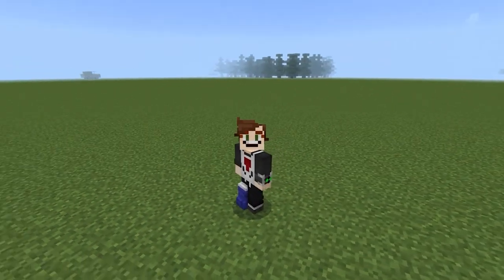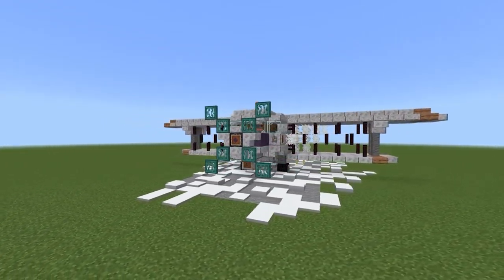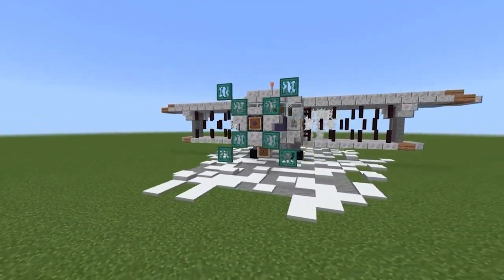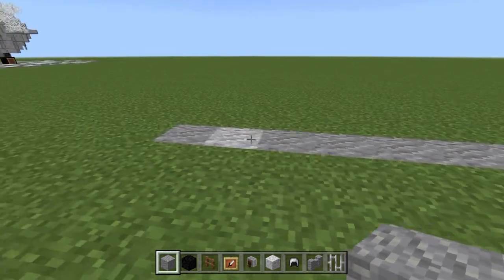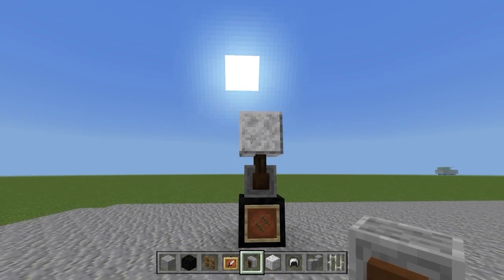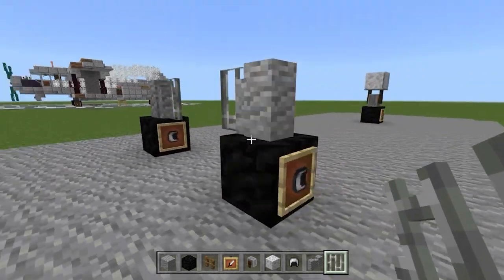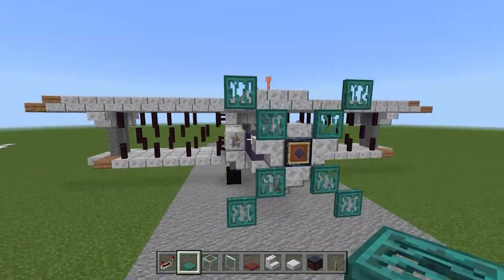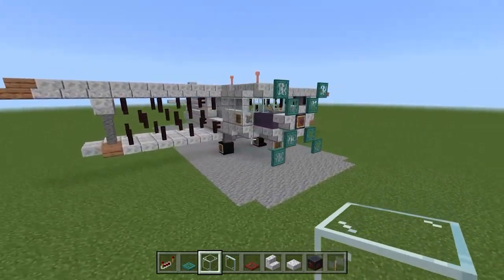How to Build Yuri's Plane from Stranger Things 4 in Minecraft!!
Hello there!!! Want to buy some peanut butter?? Umm I mean if you are the authorities, peanut butter means something totally legal of course. ;D

Hey assassins! I'm back to uploading!! This is my first ever fully edited Minecraft tutorial, using premiere pro!! It took me about 6 hours to edit but as I'm currently a newbie, I reckon that number will decrease over time! (I hope). Anyways, I hope you enjoy!!